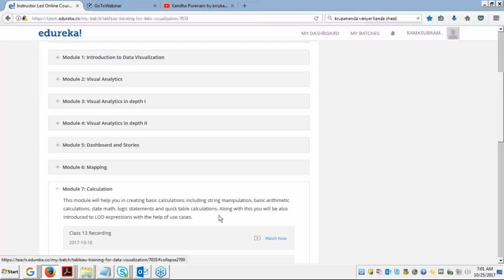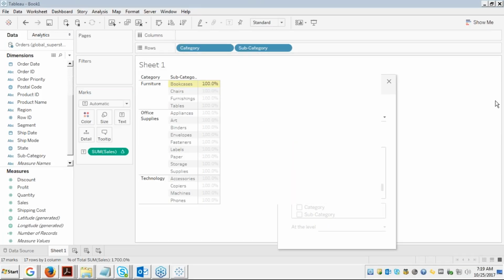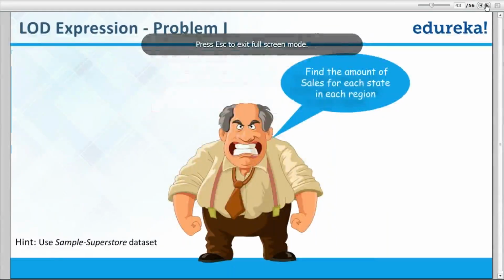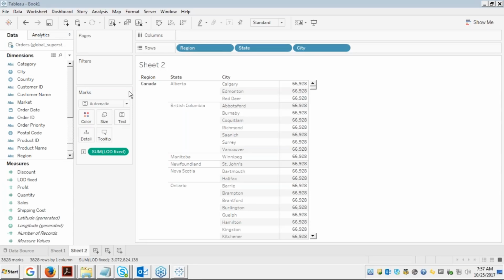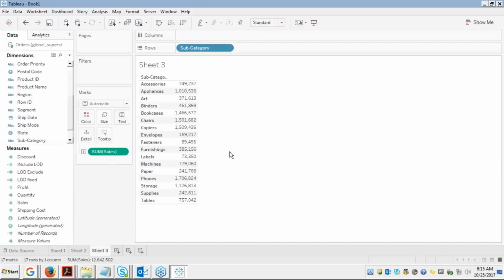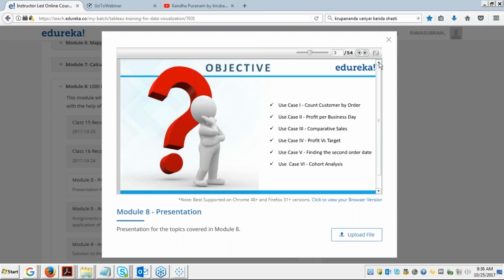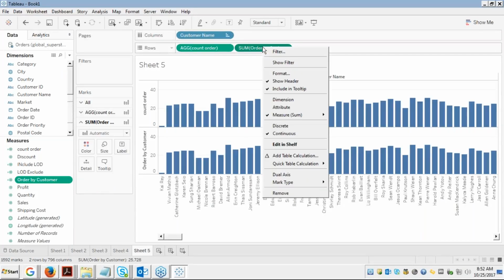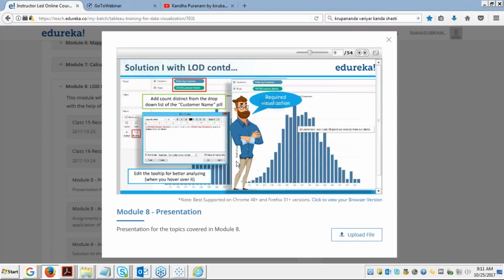Tableau Software Training Session 17